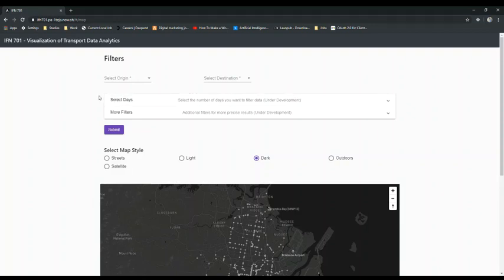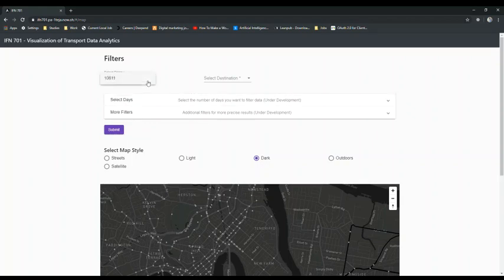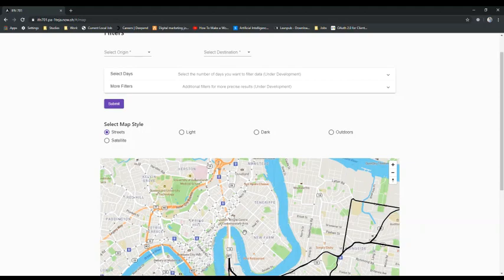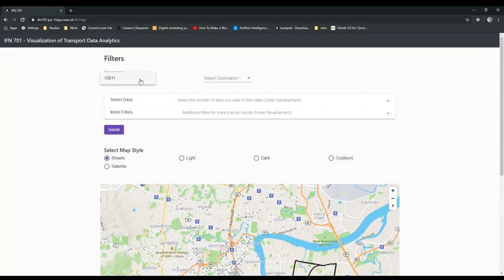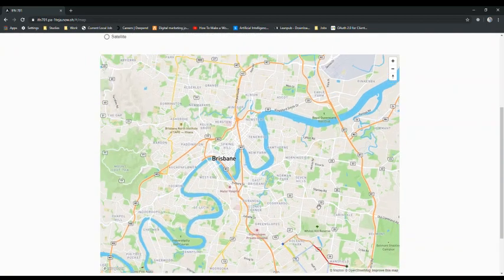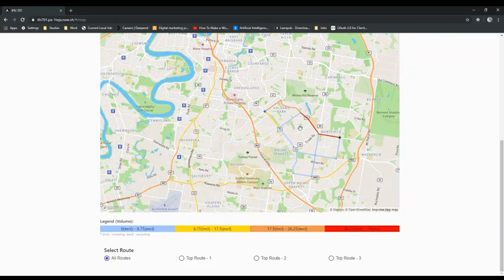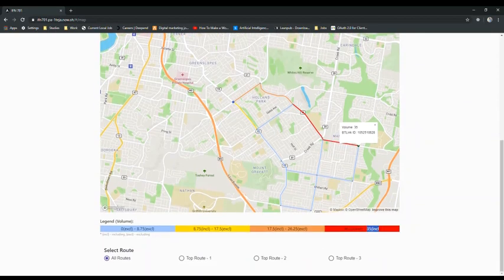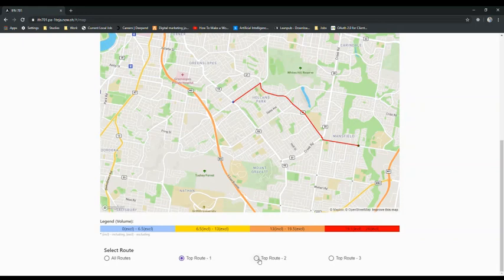IFN 701 - Visualization of Transport Data Analytics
Explaination of the artefact that is developed as a part of my coursework for IFN 701 - Queensland University of Technology.